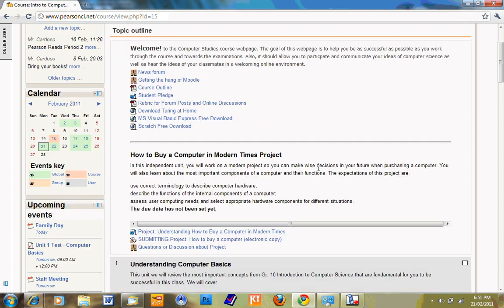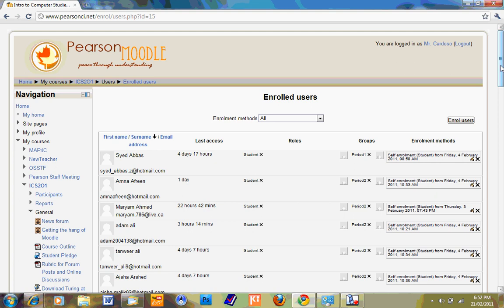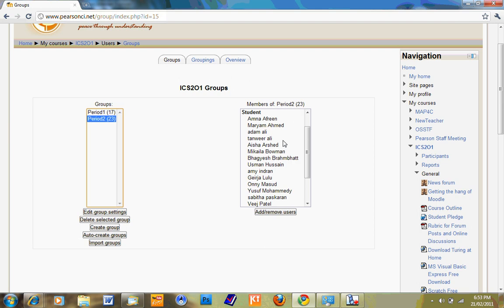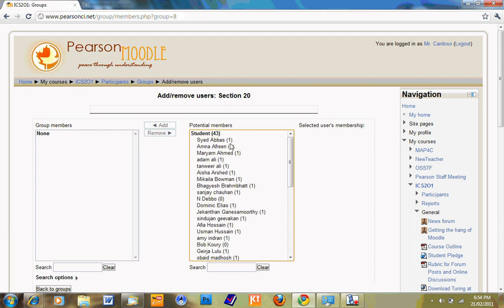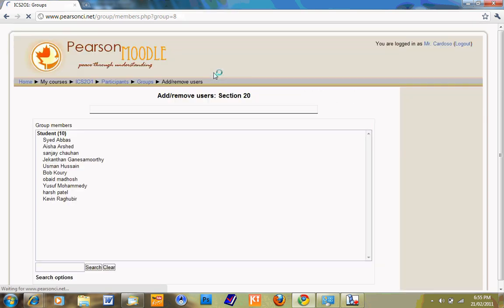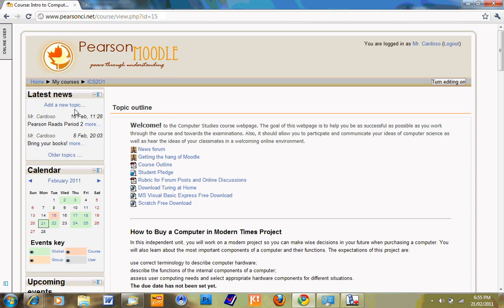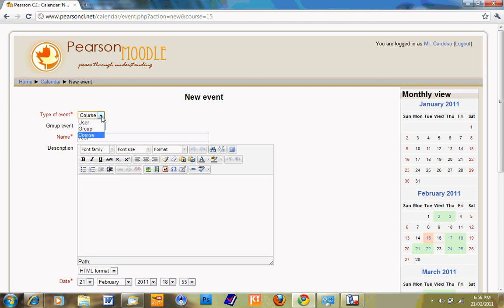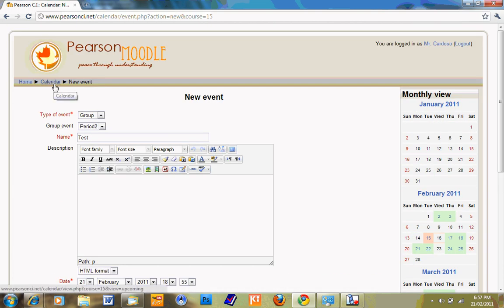Pearson Moodle Groups